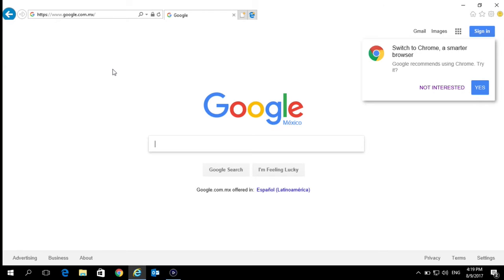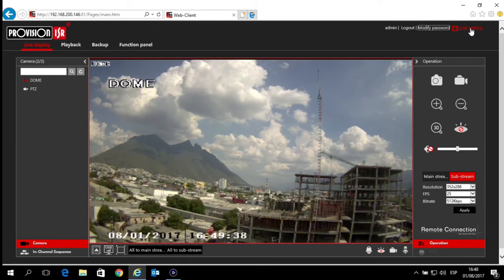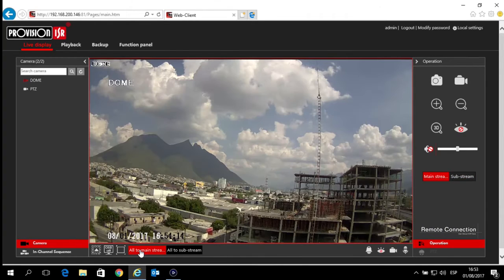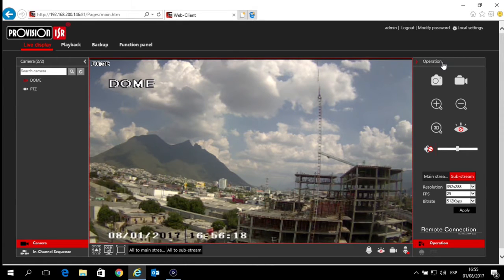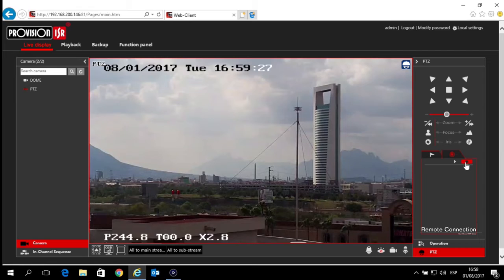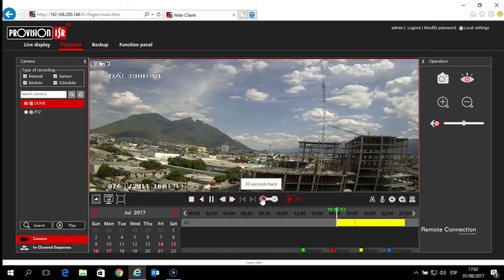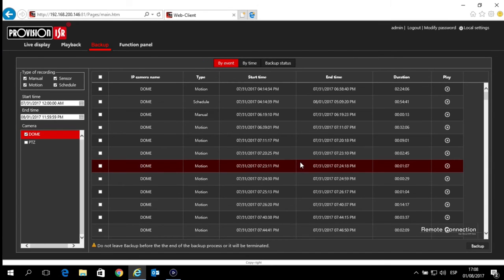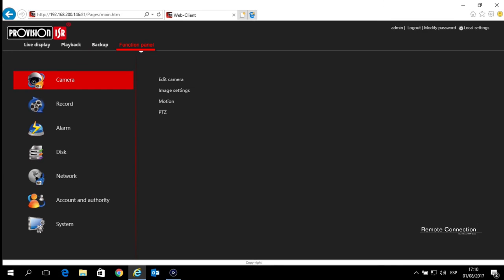Provision-14 Remote Connection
Remote connection for viewing